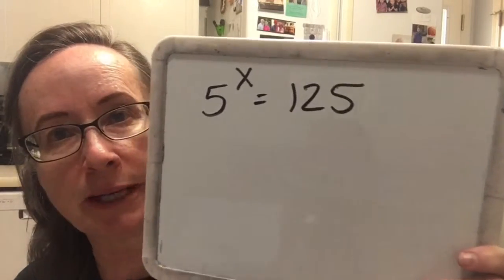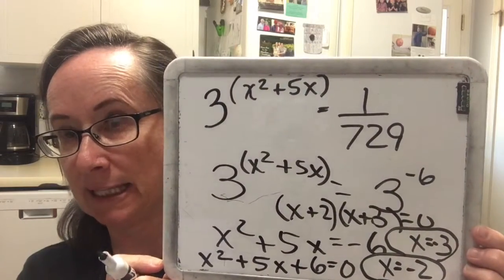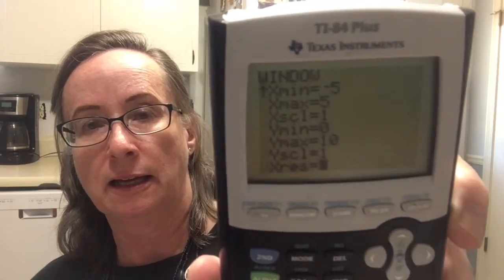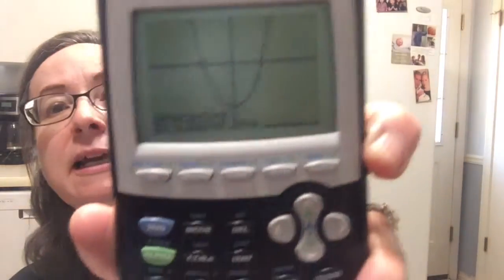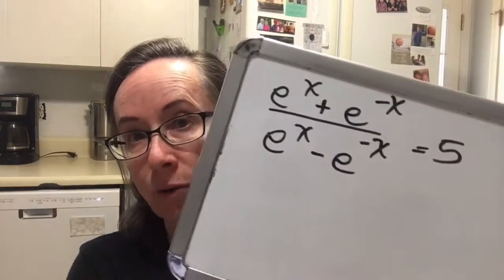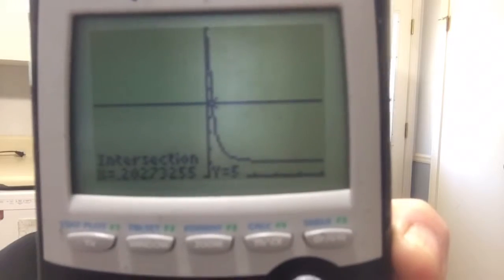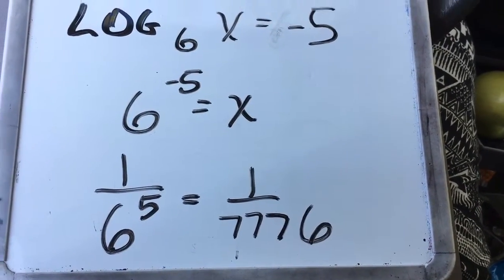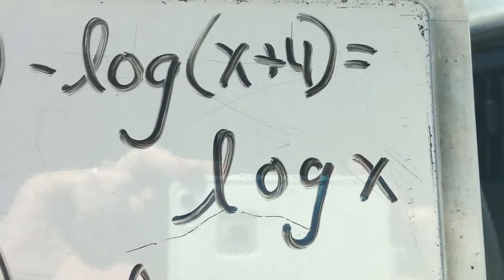college algebra section 5 5 More on Logs